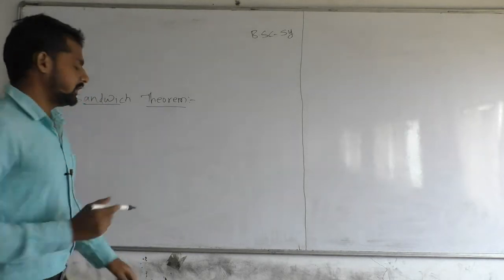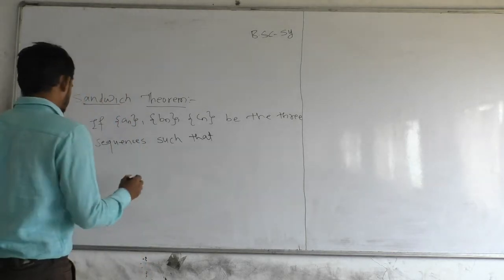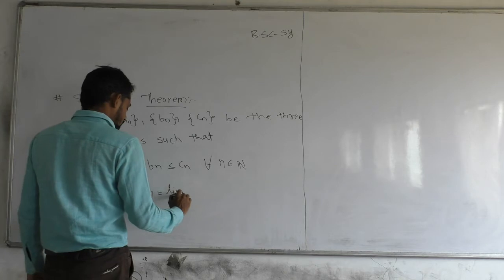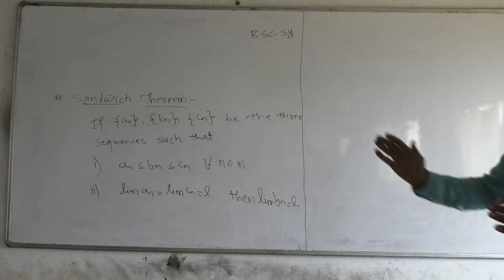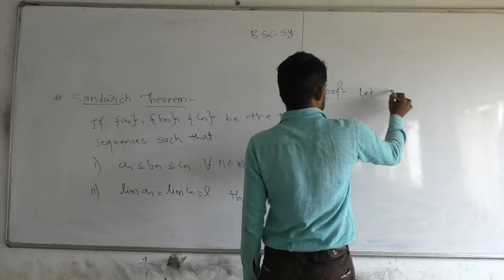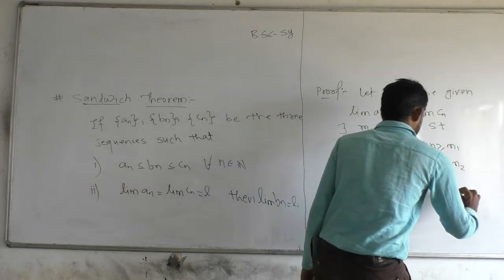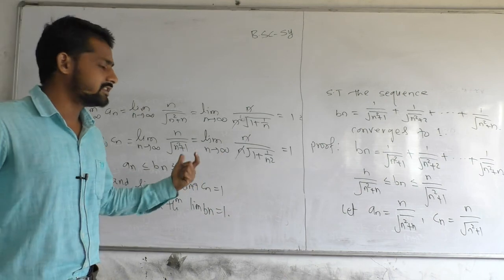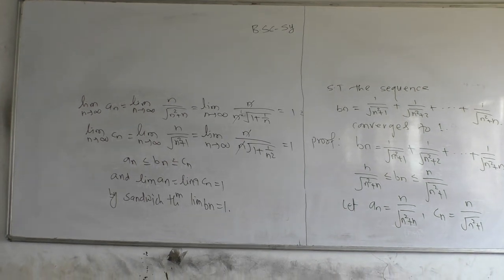Real Analysis 1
BY: Pro. Anant Suryawanshi
 Bsc SY Lec 31  Date 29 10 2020